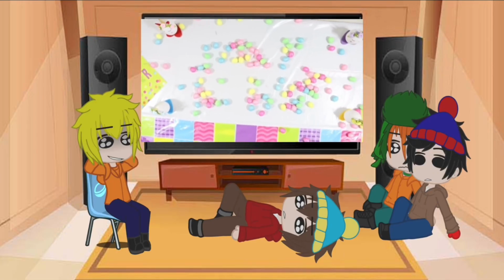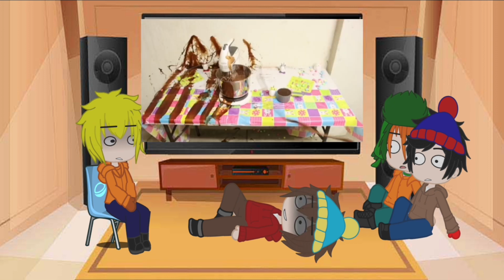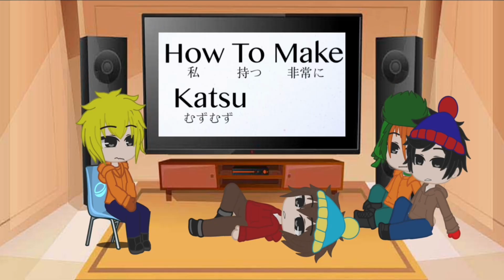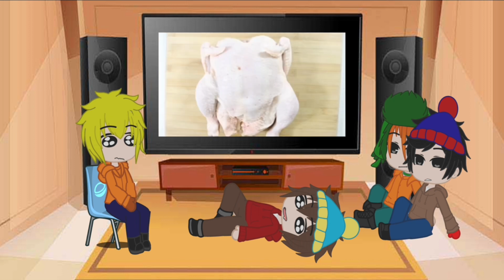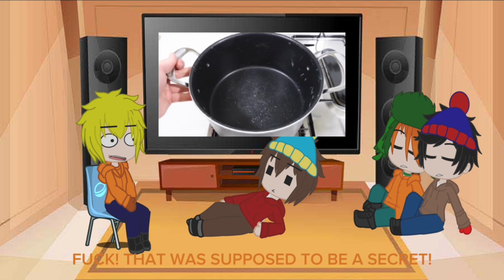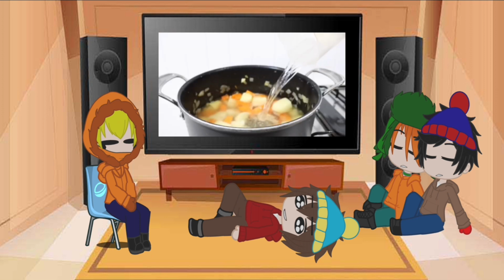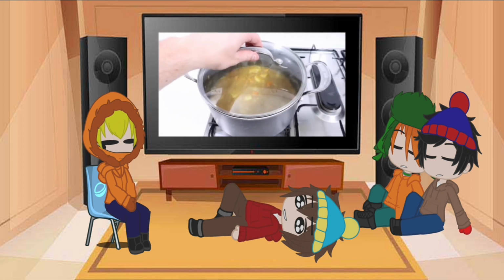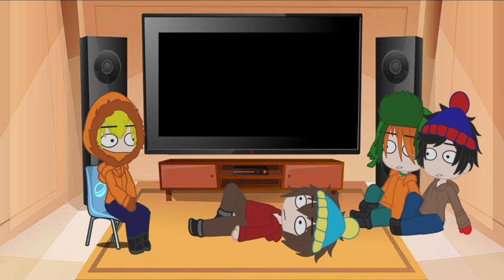South Park Reacts To HowToBasic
If this gets 30 likes I’ll get a part 2.
WAIT HOLY SH*T 192 LIKES? IM WORKING ON ONE RIGHT NOW!